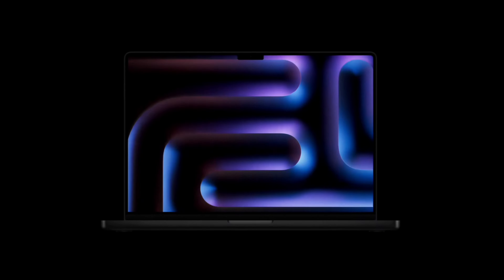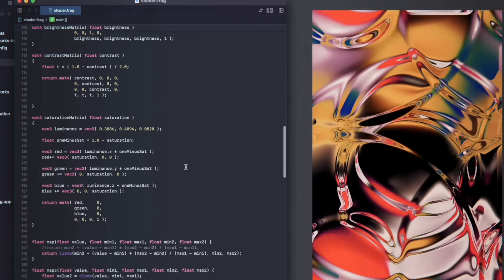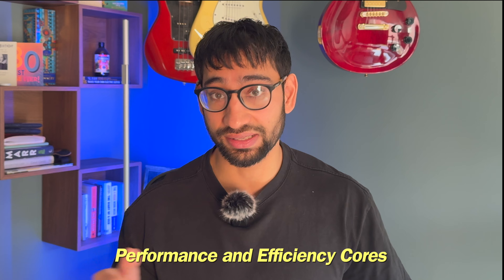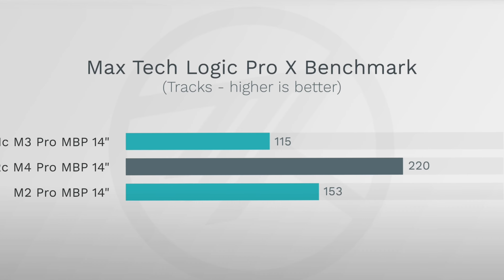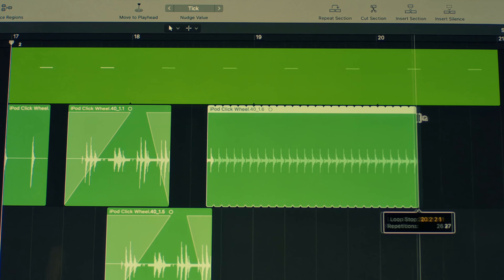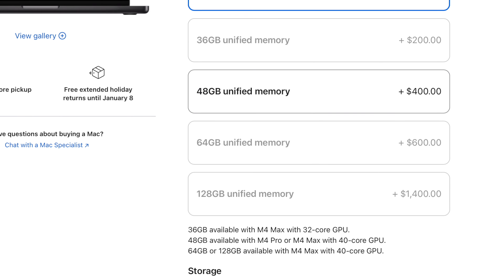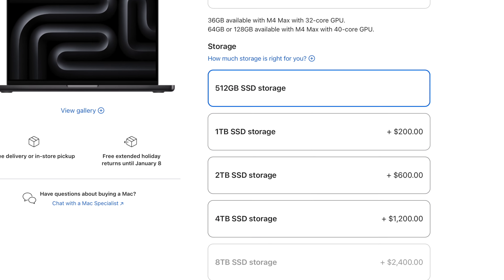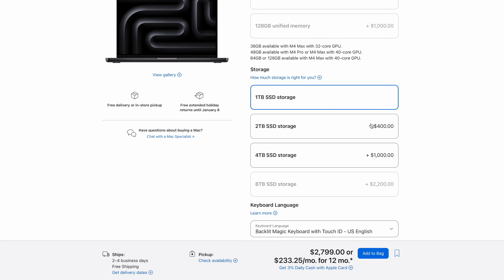Choose THIS Macbook For Music Production In 2025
Reacting to the brand new M4 Pro Macbook Pro for music production!

0:00 - Intro
1:22 - What Should You Consider When Buying A Macbook For Music Production?
2:09 - CPU
3:43 - RAM
5:22 - About Apple Hardware..
6:42 - Size and Portability
7:24 - Storage
8:07 - So, which one should you get in 2025?

Hey friends, I’m Sanjay, an independent artist balancing music with a 9-to-5 🇬🇧! If you want to know more about me, check out my

Sanjay